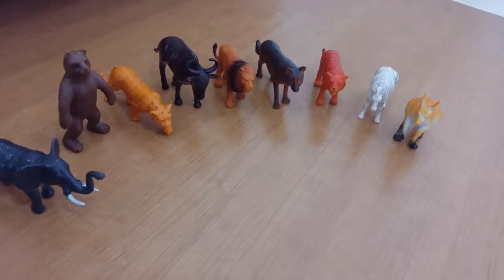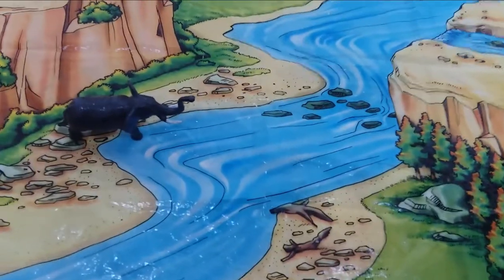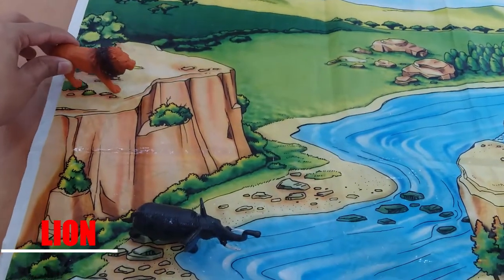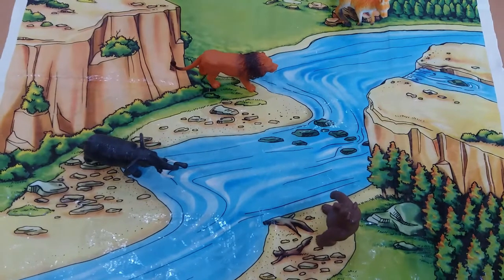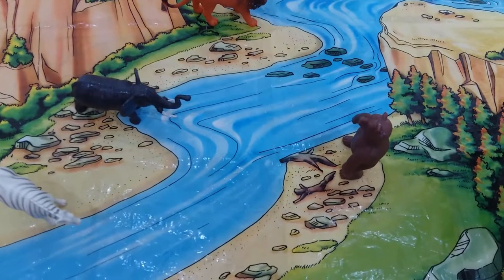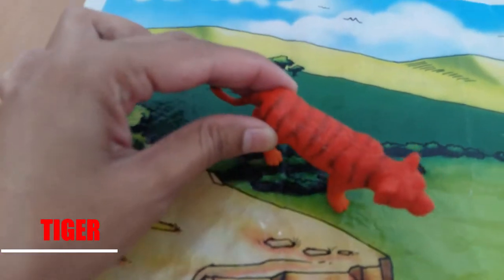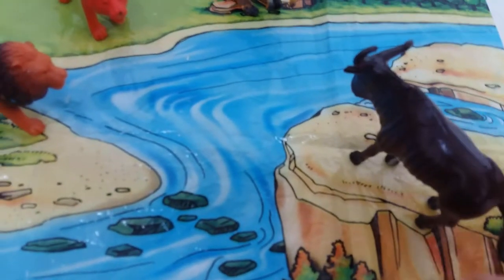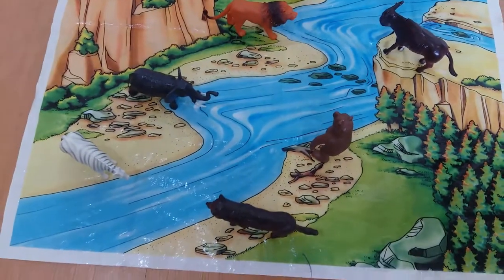Learn Wild Animals for kids / Teaching Wild Animals Video for Toddler / Animal Names and Sound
My channel is about to drawing, coloring and painting for kids. Here we use watercolor, pastels color and color pencils to color various pictures like cake, animals, doll, fish, ice cream, house, trees, cute cats, dogs and fruits.

Our channel will definitely help to kids, to learn new things and develop their scale.